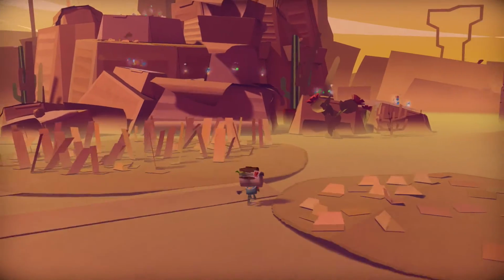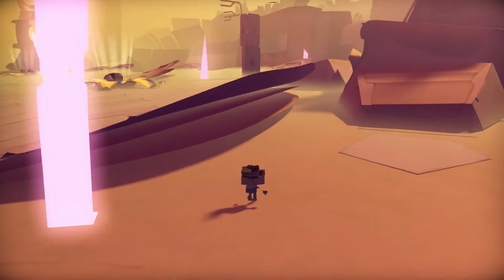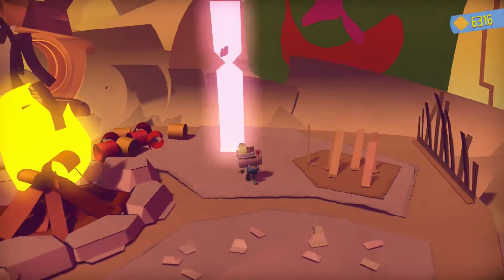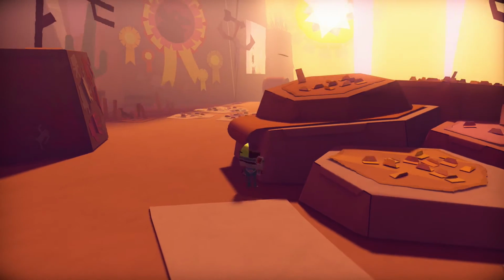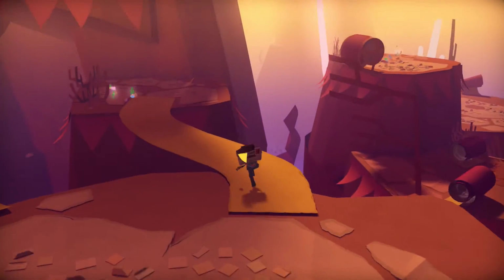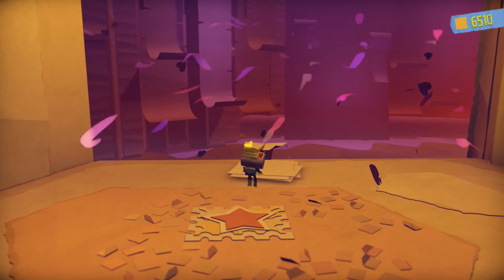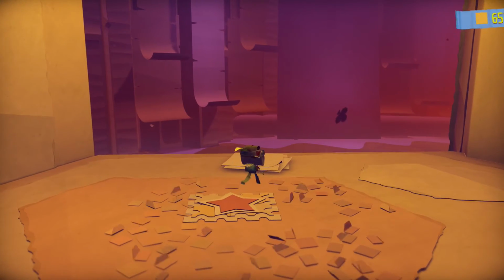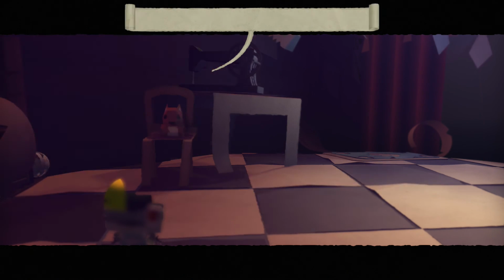Tearaway Unfolded [25] Fly Awayyyyyy!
I play this charming little game on the PS4

Get In Touch With Wizard Keen!